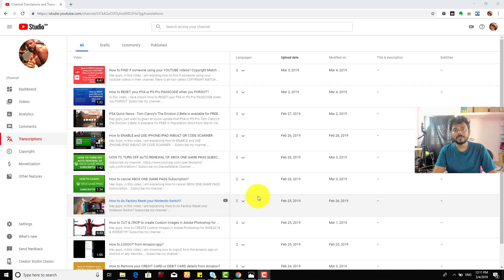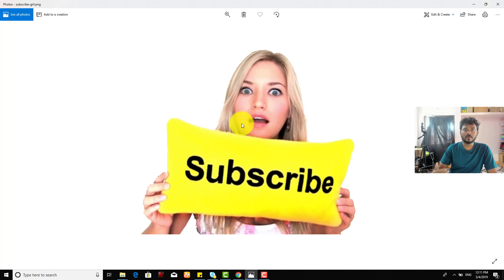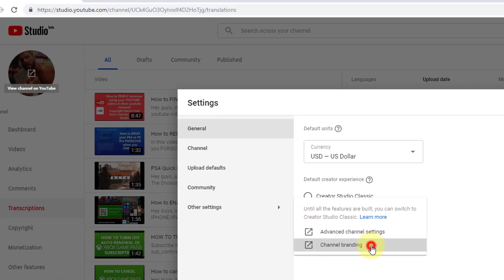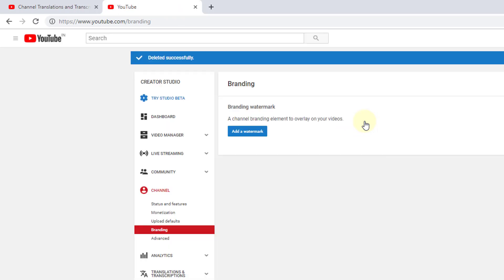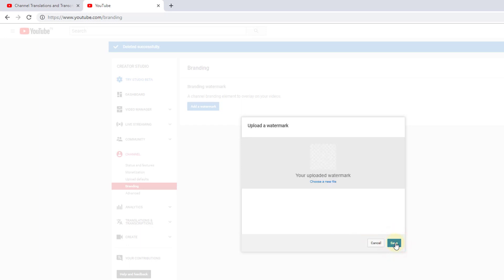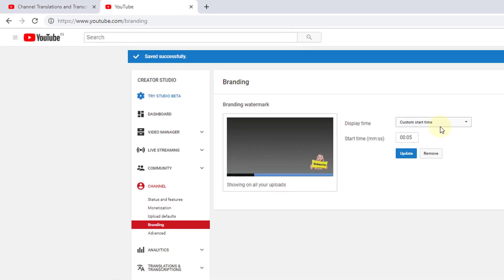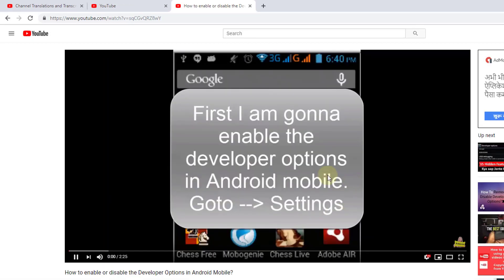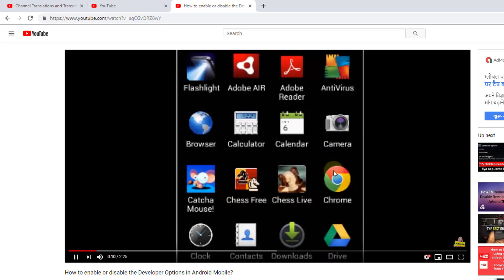How to add SUBSCRIBER WATERMARK in YOUTUBE channel? YOUTUBE STUDIO BETA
Hey guys, in this video, i am showing How to add SUBSCRIBER WATERMARK in YOUTUBE channel? YOUTUBE STUDIO BETA.